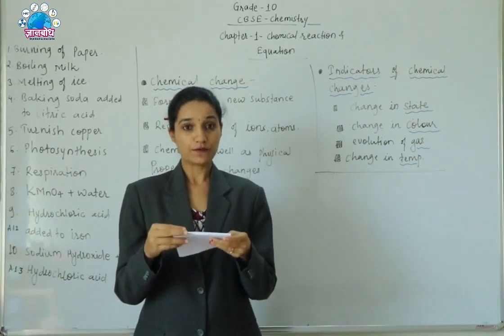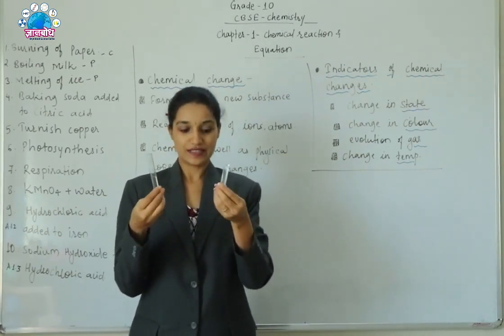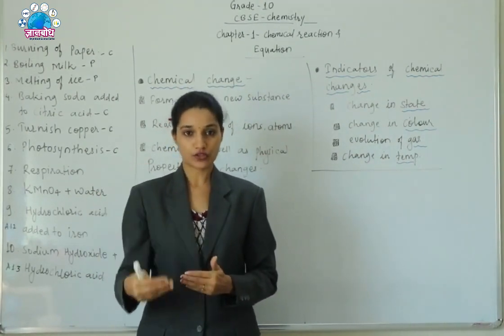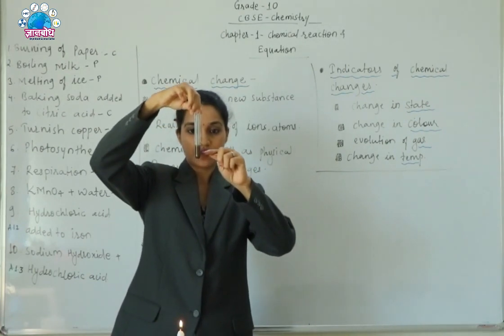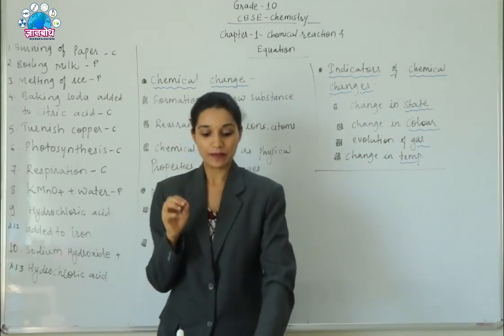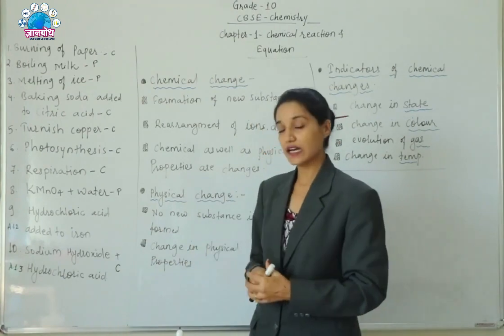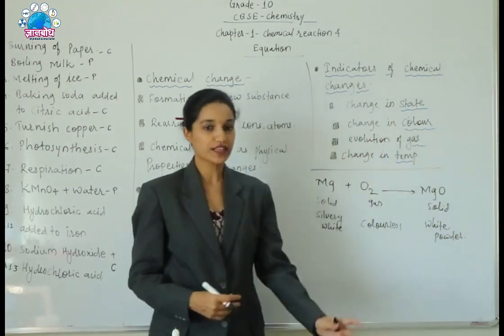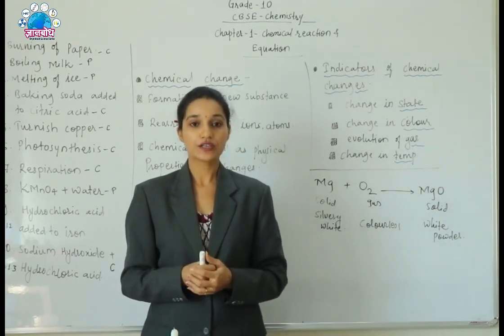CBSE Grade 10 Chemistry Chapter 1 - Chemical Reaction & Equation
Welcome to the another session.
Today's Video includes CBSE Grade 10 Chapter 1 (Part 1)- Chemical Reaction & Equation.
Subtopics covered in this Video:-
1. Introduction
2. Difference between chemical change & physical change
3. Activity 1.1 & 1.2 (NCERT Science Book)
4. Indicators of chemical change
5. Burning of magnesium ribbon

Dnyanbodh Science Center is destination for Video lectures which will be helpful for students, parents, teachers to get the proper idea about the contents, tips and tricks, study techniques, teaching and learning strategies, exam preparation and organised study material for revise, recapitulate, rethink about the concept.

Here We are going to discuss Ideas, Concepts, Content, Activities practically and Real life solutions for real life problems.

We will also discuss life skill through  Science Learning.